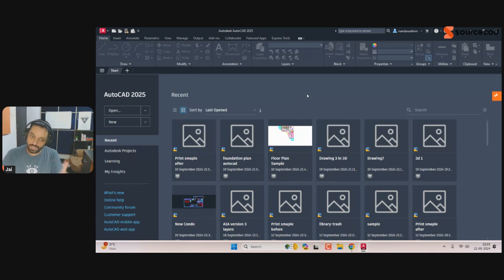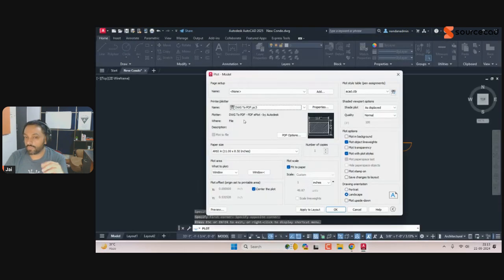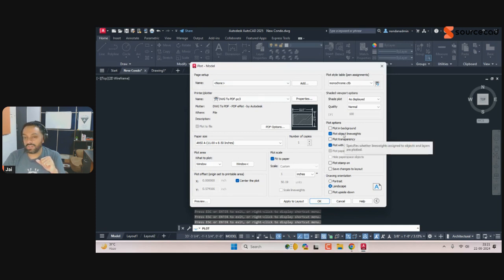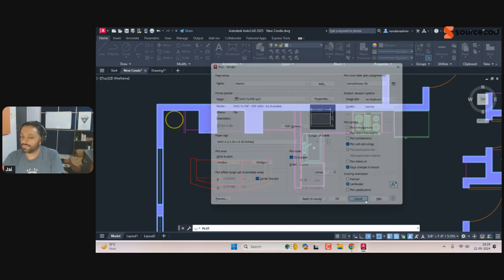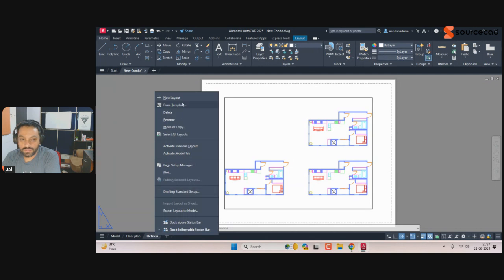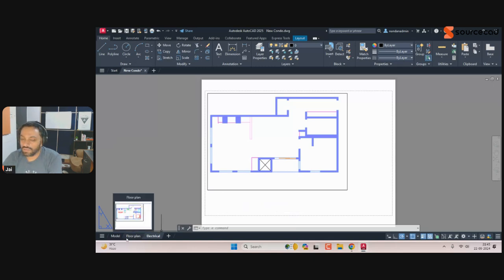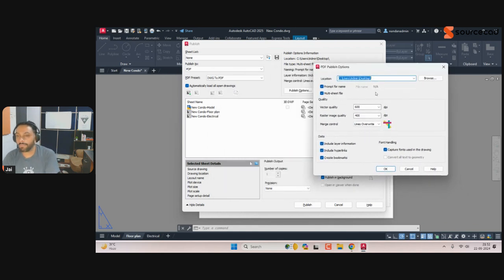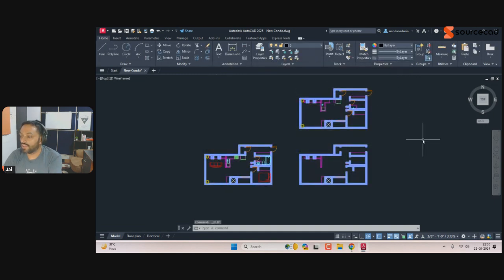AutoCAD Layout, Printing and Scale - Live session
This session is about printing and plotting tools of AutoCAD.